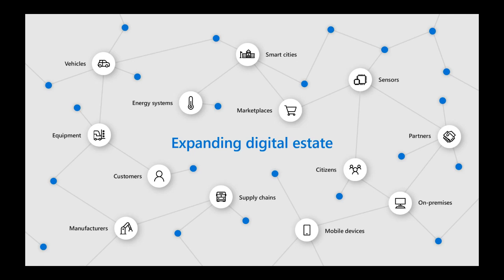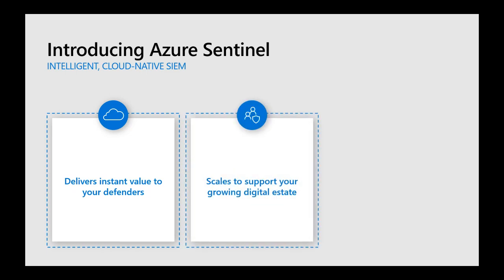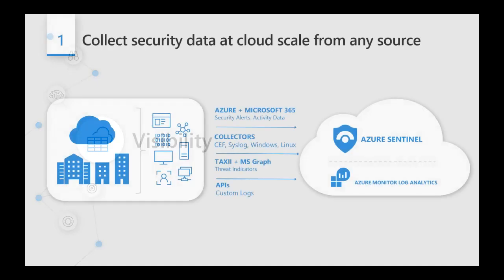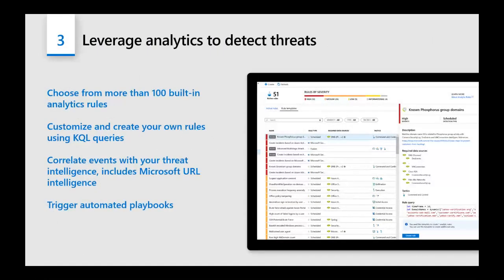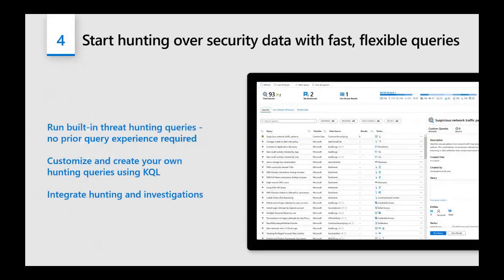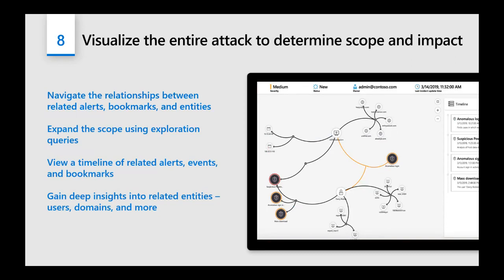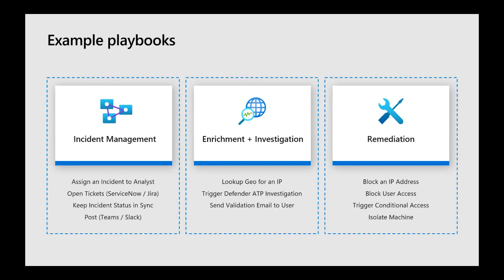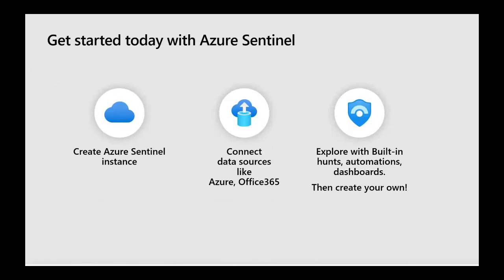Azure Sentinel 101 - BrainScale's Azure Sentinel Webinar Series (1/3)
For the first webinar of the series, we'll dive into an Azure Sentinel 101. We will take a look at the components that make up Sentinel and examine how Sentinel impacts the business as a SIEM and SOAR solution.